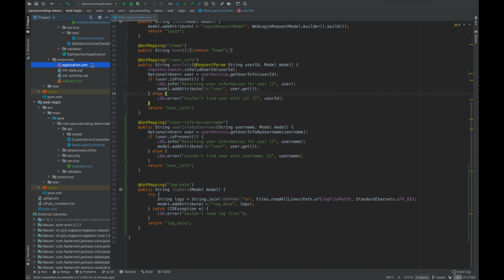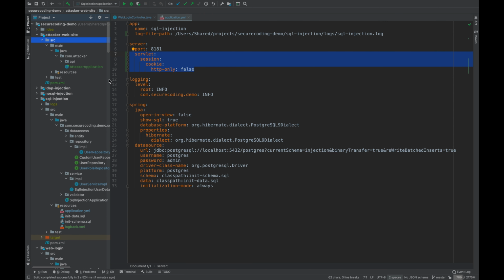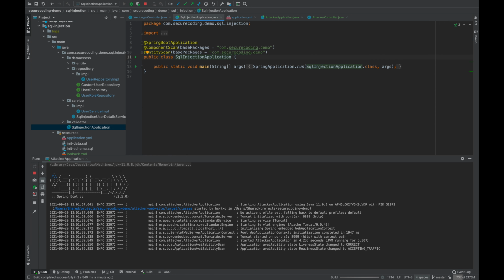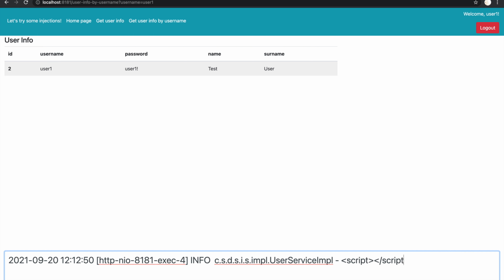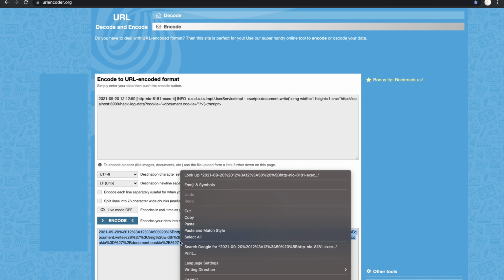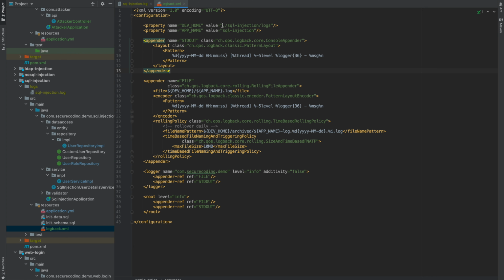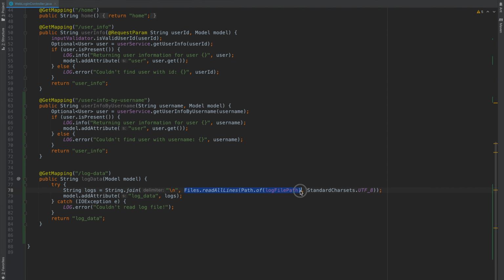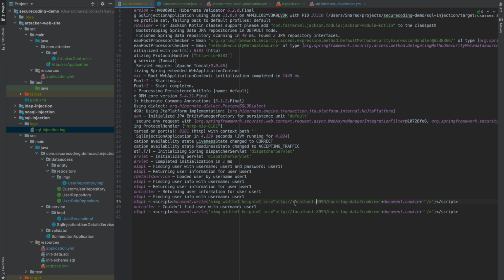Exploiting LOG injection: XSS attack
Web security: Injection Attacks with Java & Spring Boot

Exploiting LOG injection with an XSS attack